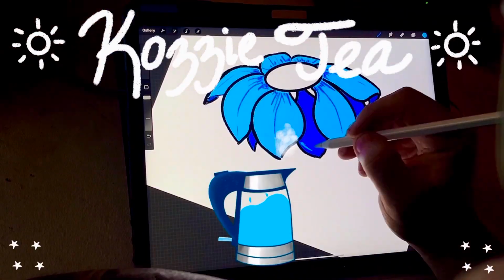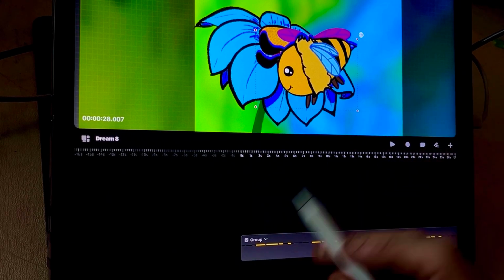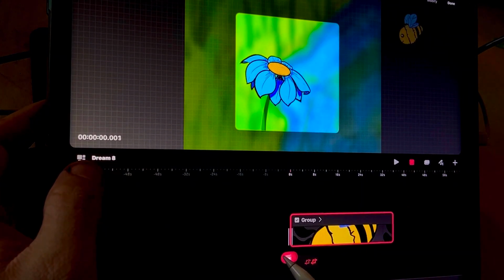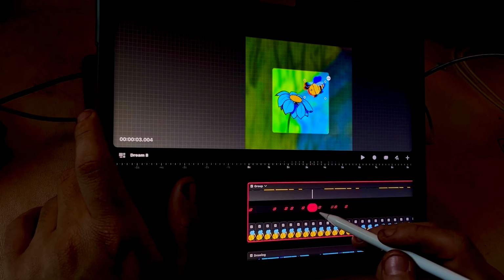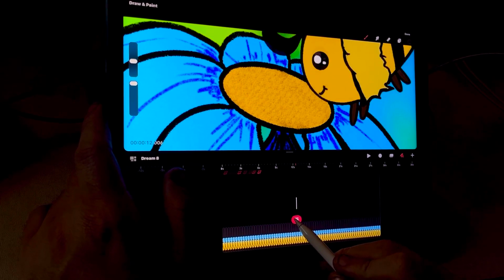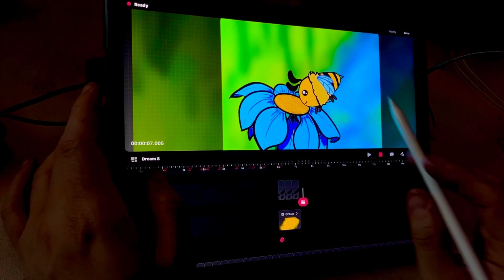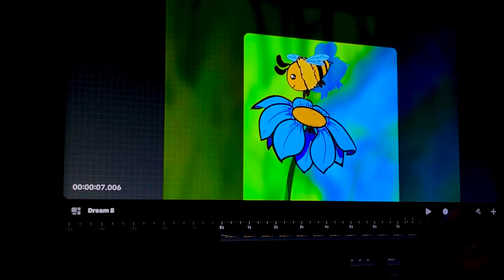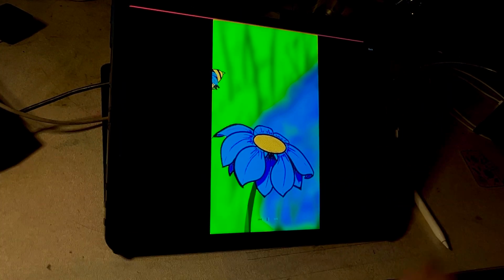Fun Bee Animation using Procreate Dreams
I hope you are having a great day!
How do you like this format? Do you prefer the “live” videos or voiceovers? Let me know!

Stay Kozzie everyone.

Procreate Dreams $20
Kuretake Gouache/Watercolor $60
8X10 Black Coldpress Paper $20
Procreate $10
Universal Music for Creatorswith SFX (for all music/sound effects; $10/month)
iPad Pro M1 Chip, 128 GB, 8GB Ram. $1200

Procreate dreams keyframes, Procreate animation, how to animate, how to use procreate animation assist, procreate gif. procreate speed painting, Clip Studio Paint with Wacom Intuos Pro, procreate dreams, speedpaint